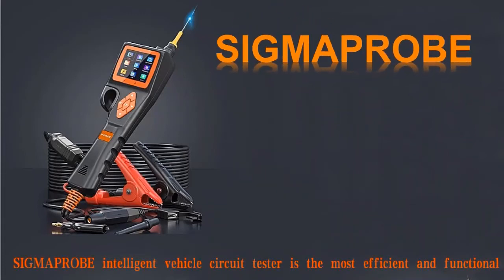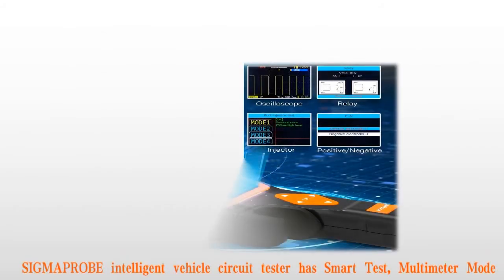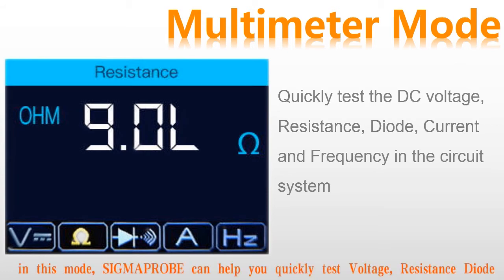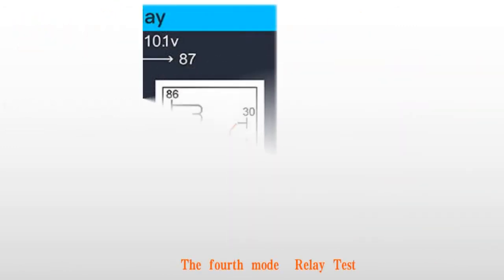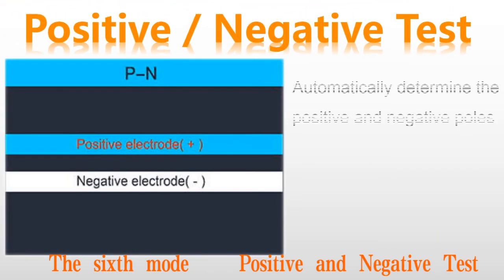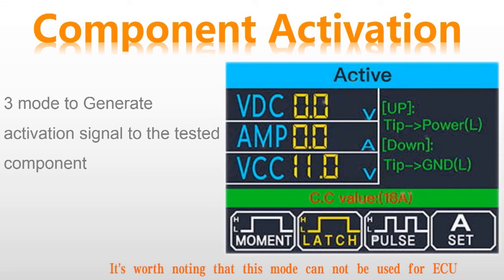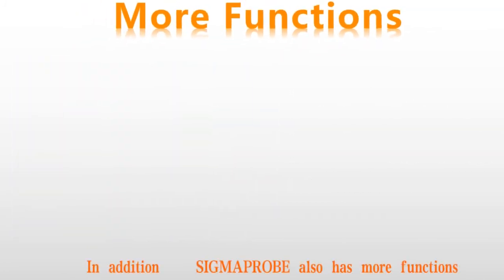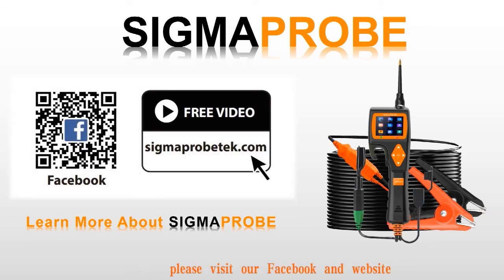YOU NEED THIS TOOL: SIGMAPROBE Intelligent Vehicle Circuit Tester Power Probe Kit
This video shares with you a new generation of smart car circuit tester.

Smart, efficient, time-saving, labor-saving, you deserve it.

SIGMAPROBE intelligent vehicle circuit tester is the most efficient and functional automobile circuit tester of the new generation. Only one SIGMAPROBE can diagnose almost all automotive circuit problems. There is no need to purchase many other tools.

You can learn more about SIGMAPROBE on Amazon or our website.